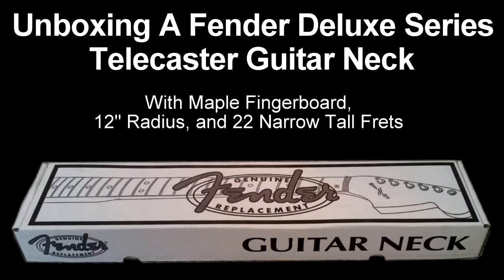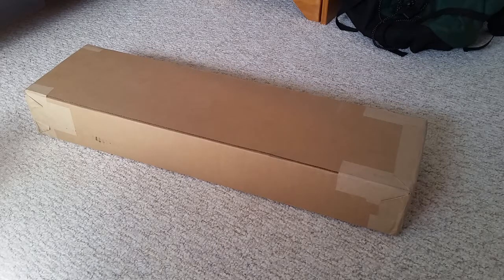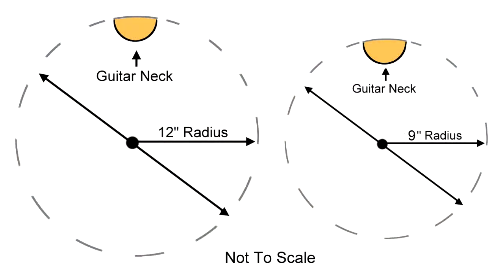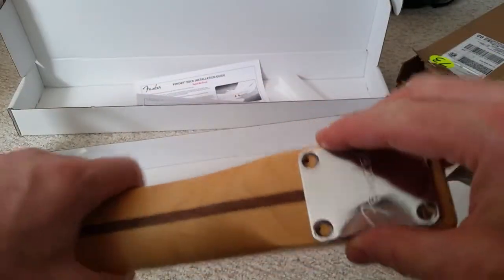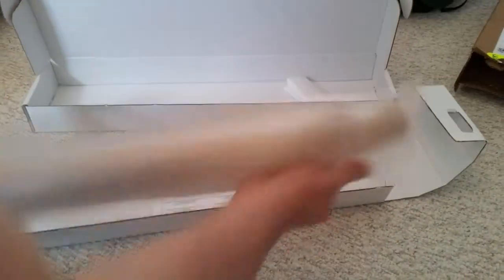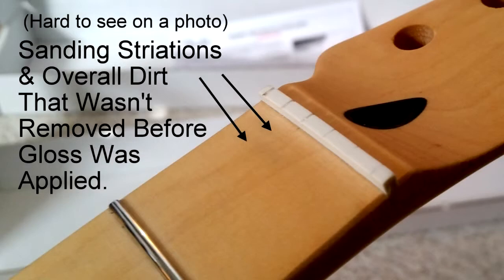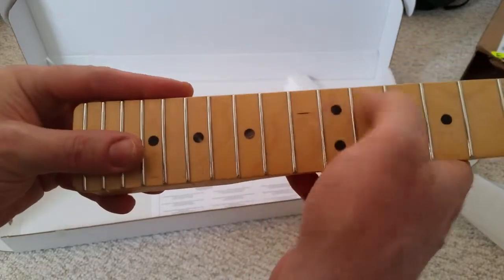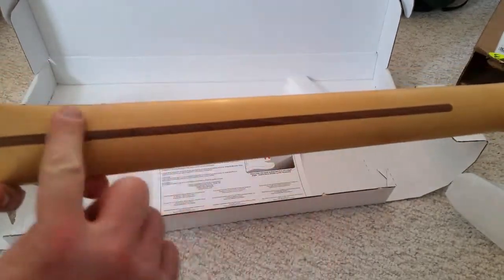Unboxing A Fender Guitar Neck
Unboxing a Fender Deluxe Series Telecaster neck with 12 inch radius, 22 narrow tall frets, and maple finger board. Model # 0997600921